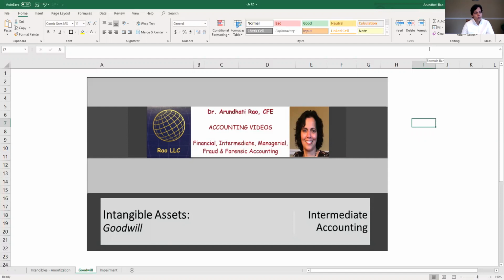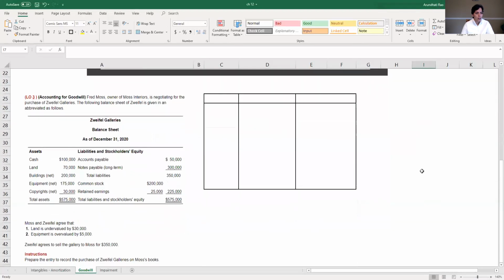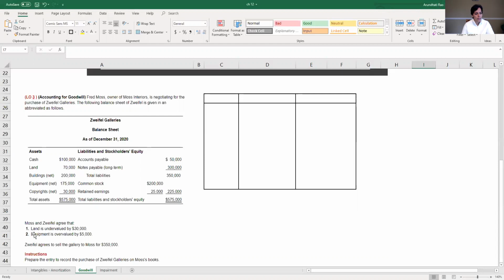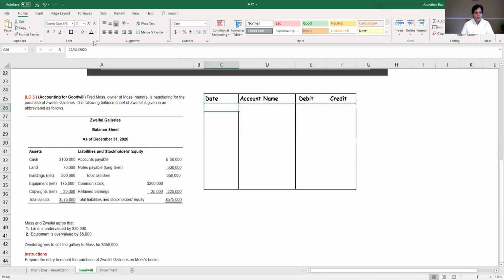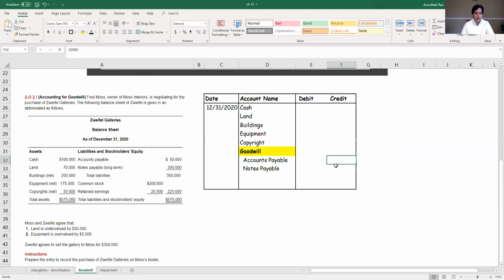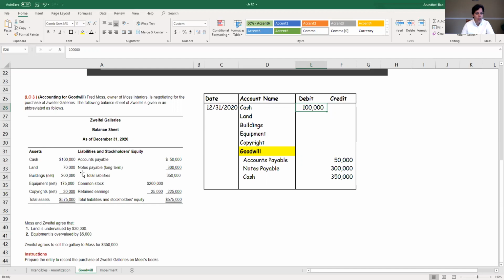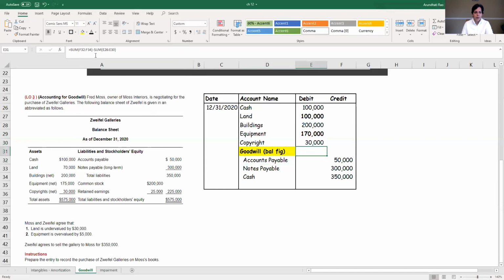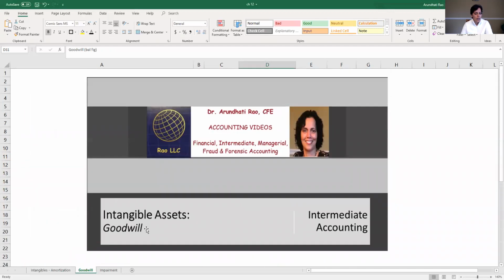Intangible Assets - Goodwill